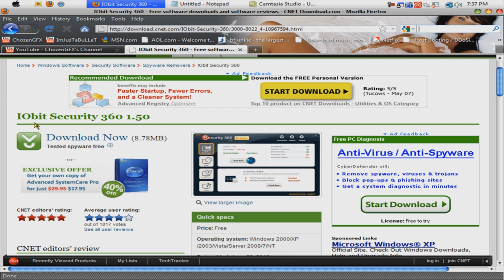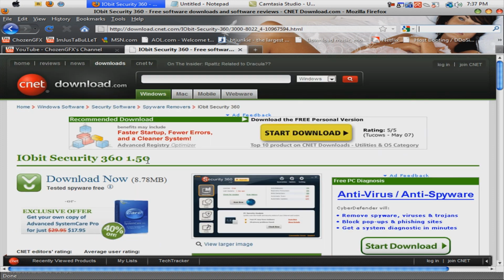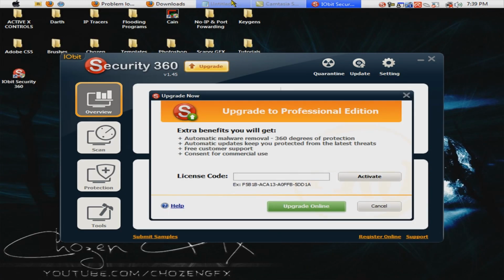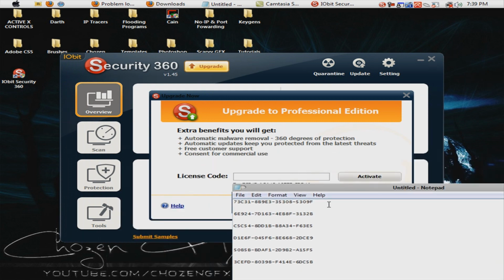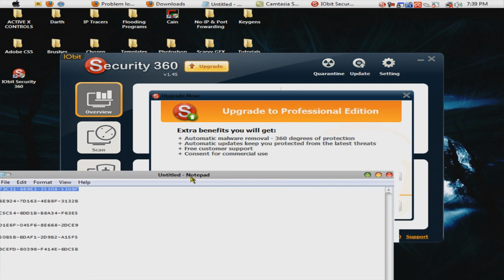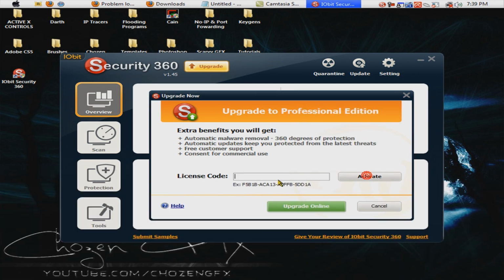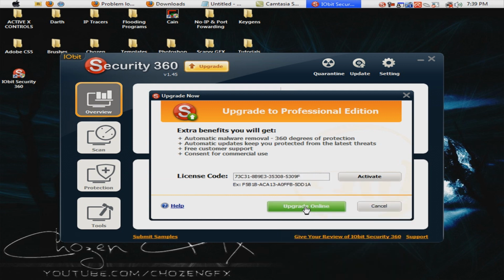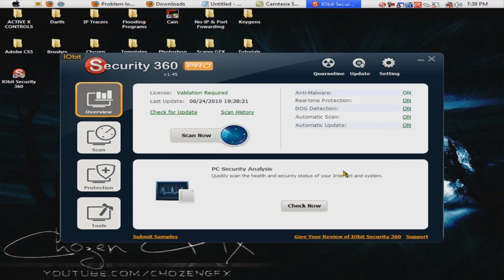How To Get Security 360 Pro FREE (Anti-Malware)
This Tutorial Will Show You How To Unlock A Fully Functioning Iobit Security 360 Pro Version.

Serials:
B9991-C90E3-684D5-83DB5
7D32E-012FD-B52A5-E35C0
E4390-163B6-1BFCB-43EFA
0EFF6-E576C-ACB94-A0F01